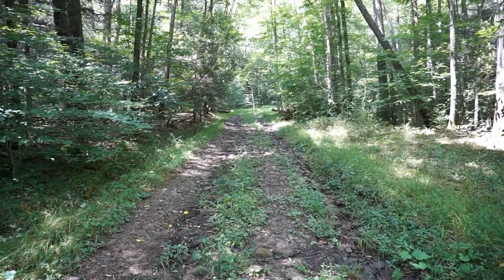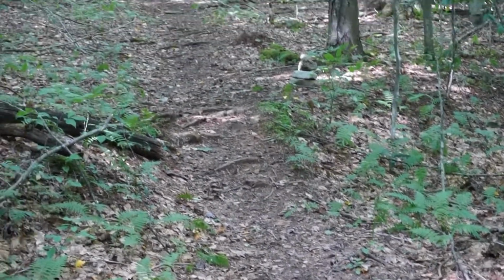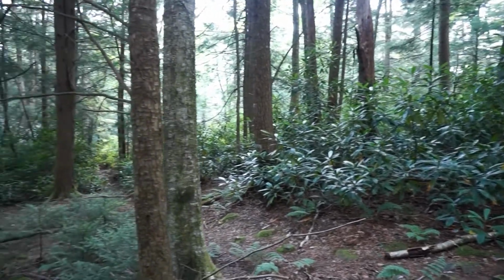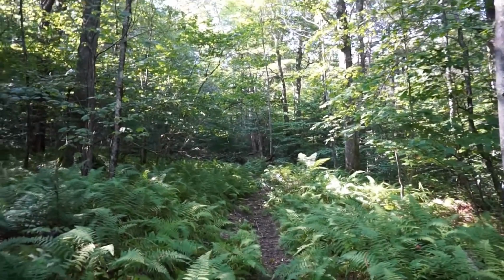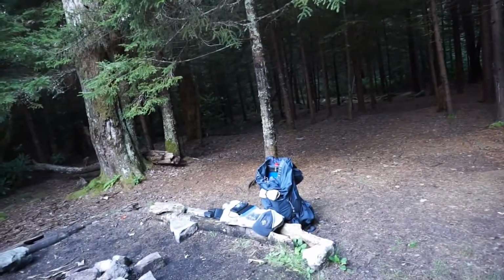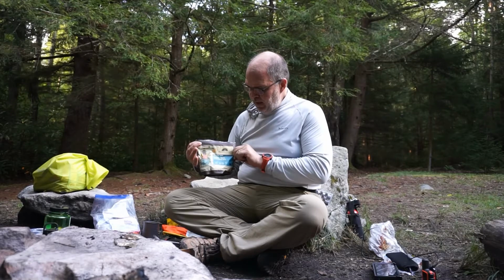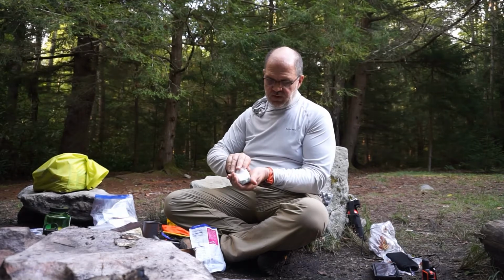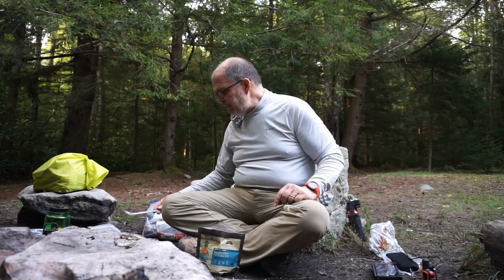Otter Creek Wilderness part 1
Day 1 of my Otter Creek Wilderness adventure. I began at the Mylius trailhead hiking on the Mylius trail. I then turned onto the Shavers Mountain trail and followed that until the Green Mountain trail. I hiked the Green Mountain trail until I arrived at the intersection of the Green Mountain trail and the Possession Camp trail.